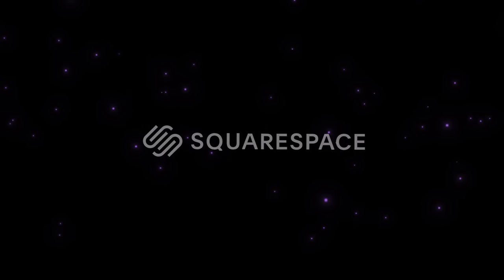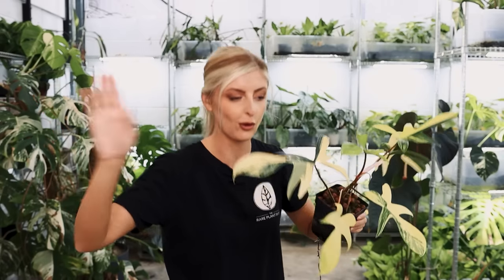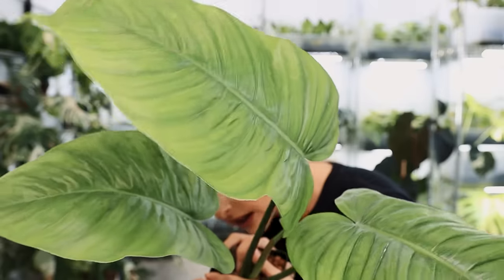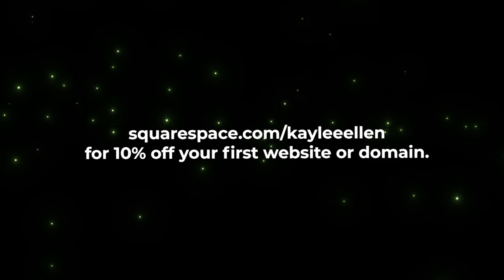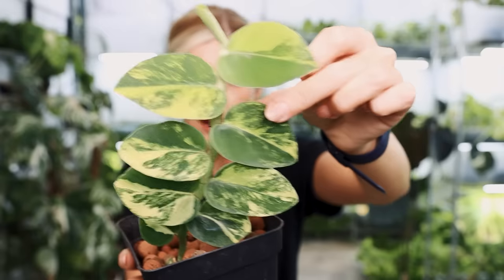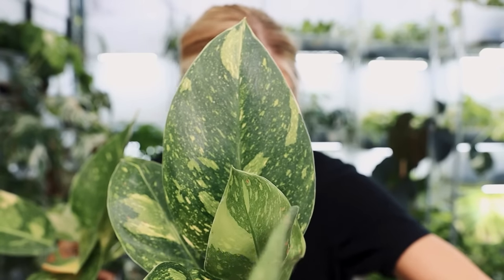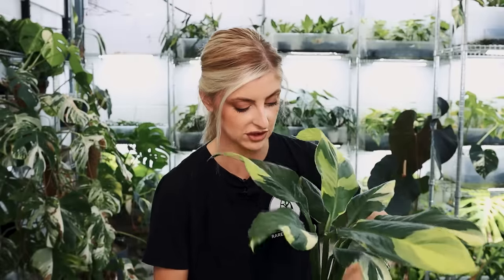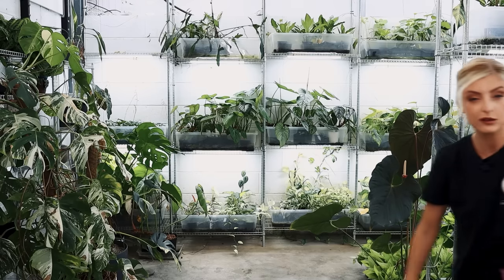Omg an actual PLANT HAUL